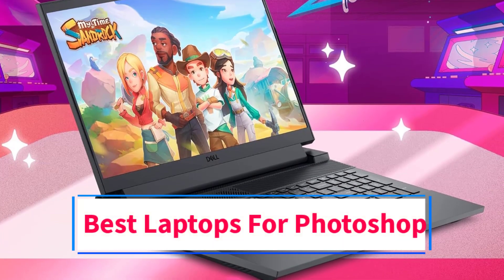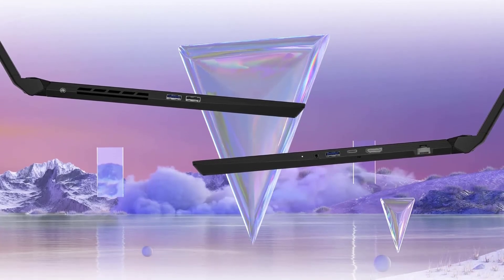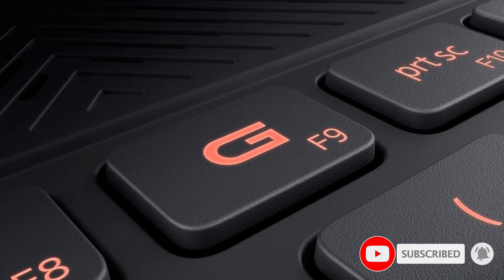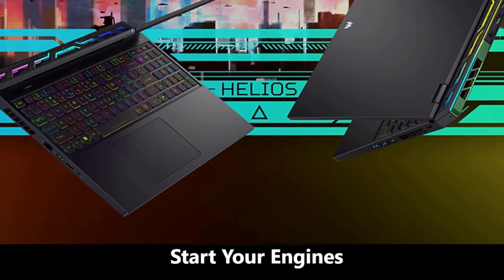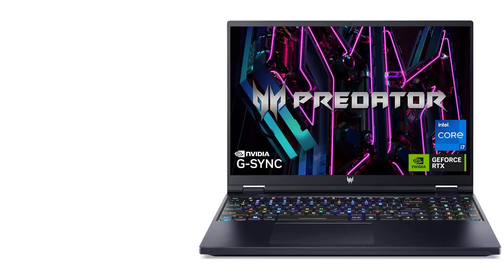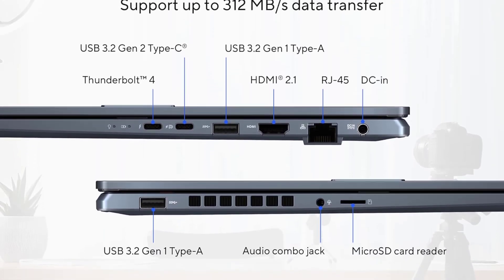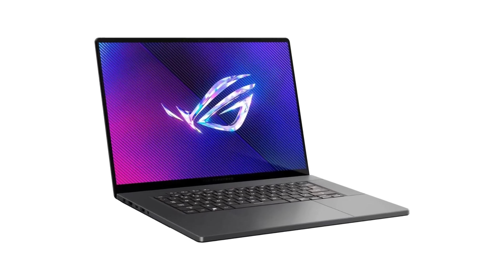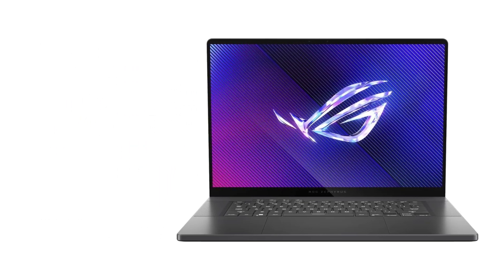✅Top 5: Best Laptops For Photoshop in 2025 - The Best Laptops For Photoshop {Reviews}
1. MSI Creator M16 HX.

2. Dell G15 5535.

3. Acer Predator Helios 16.

4. ASUS VivoBook Pro.

5. ASUS ROG Zephyrus.

In this video, we listed the Best Laptops For Photoshop in 2025